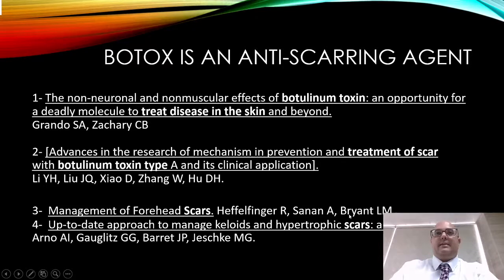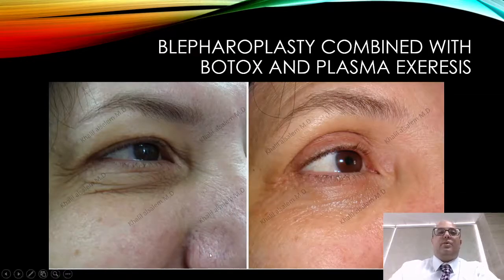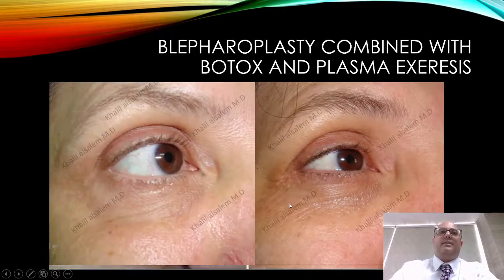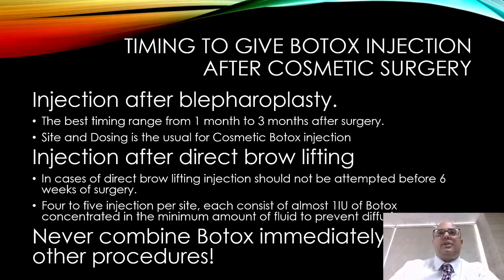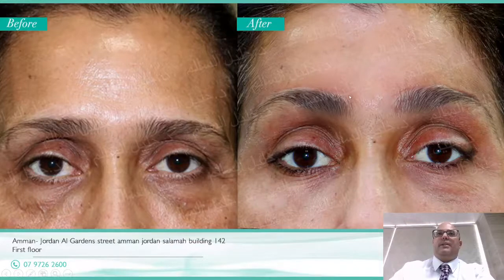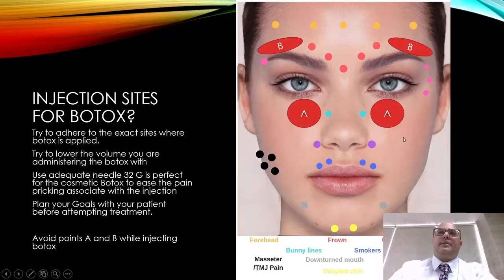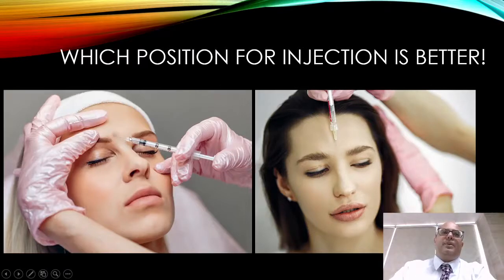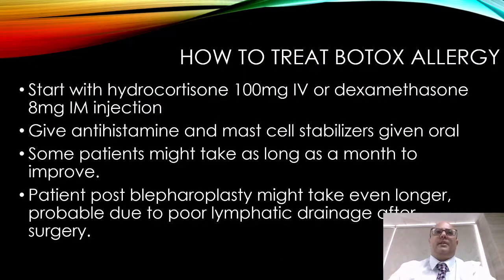10 tips to improve Botox treatment for ophthalmologists and plastic surgeons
Tips to improve Botox injection for plastic surgeon and dermatologist
content
Botox as an anti-scaring agent
Botox the taboo places to inject
Botox allergy
Frontalis

By Prof. Khalil Al-Salem